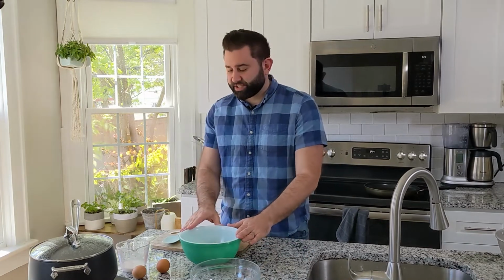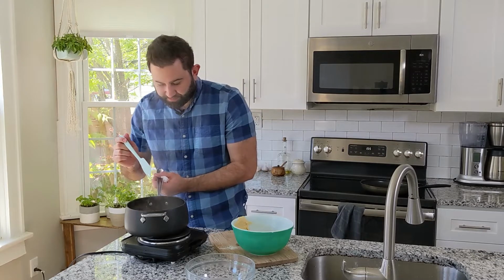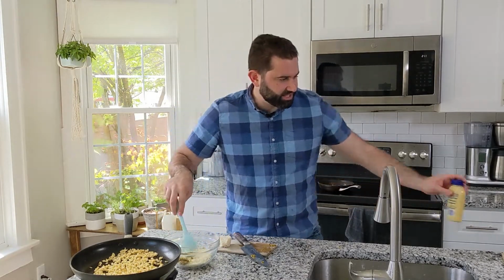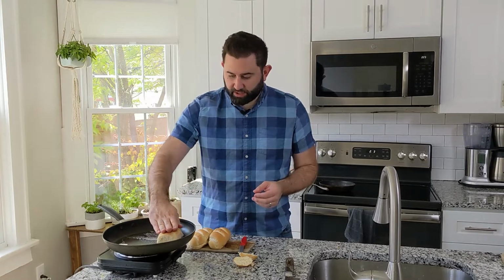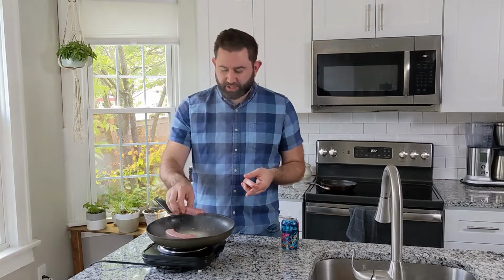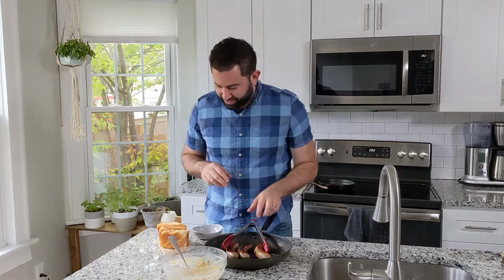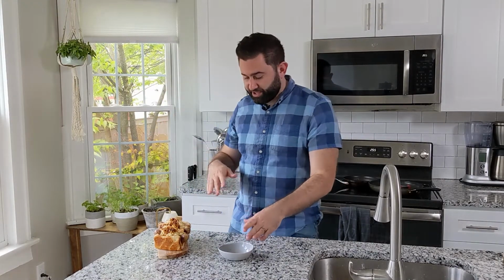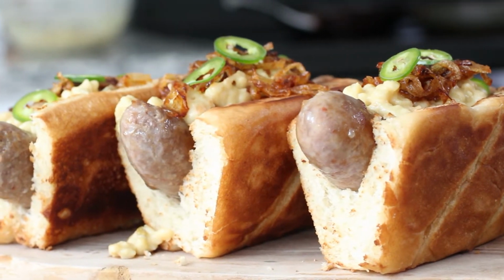Sausage with Cheesy Spaetzle and jalapeno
Sausages in a bun topped with a cheesy spaetzle mixture, some caramelized onions, and fresh jalapeno. Recipe link coming soon!